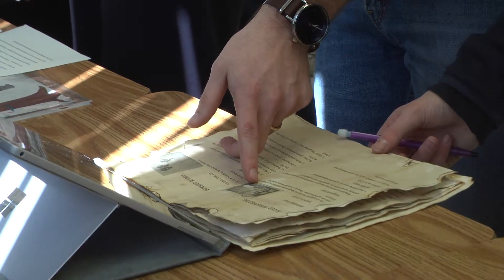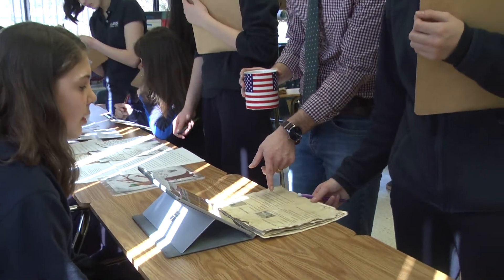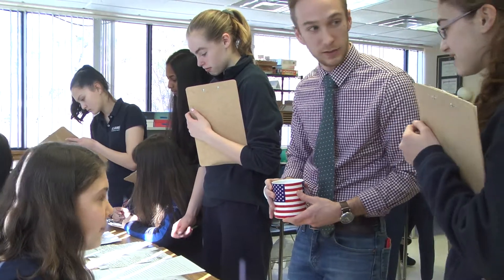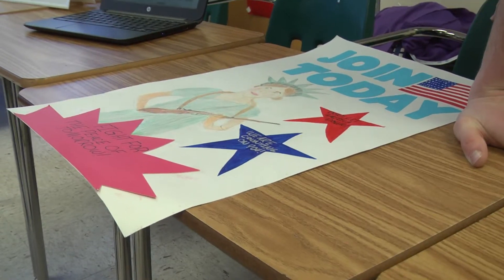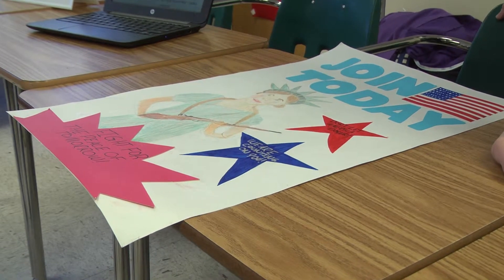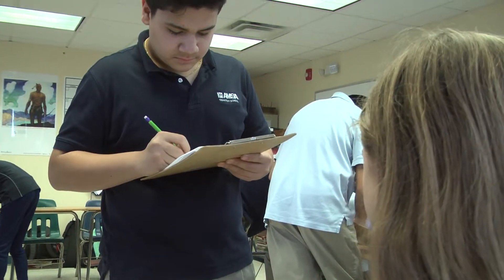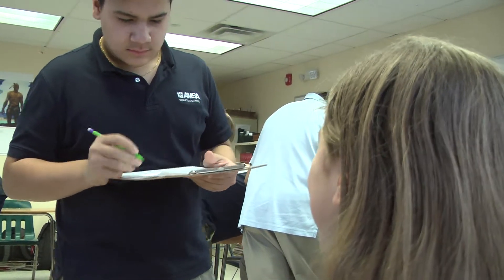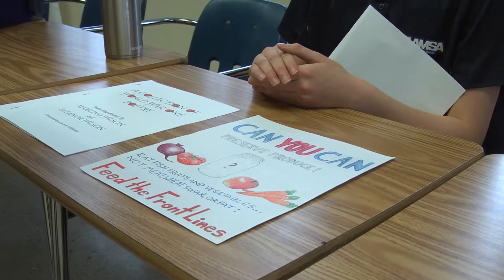World War 1 Projects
Students in Mr. Proulx’s 9th grade Modern World History honors course unveiled their World War I research projects. Instead of typical history papers, they created interactive displays on medicine, technology, military strategy, and other topics associated with the Great War. Students were required to not only present their projects but learn from their classmates. Projects included dioramas, propaganda posters, field medicine guides, poetry, and more!